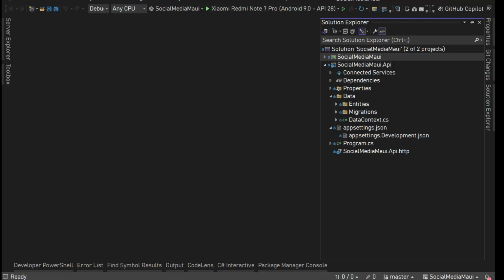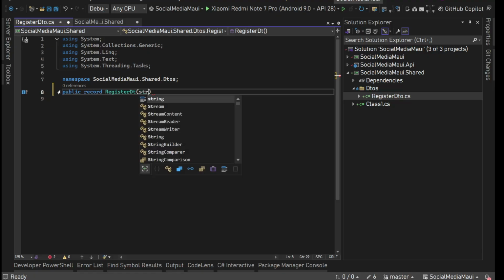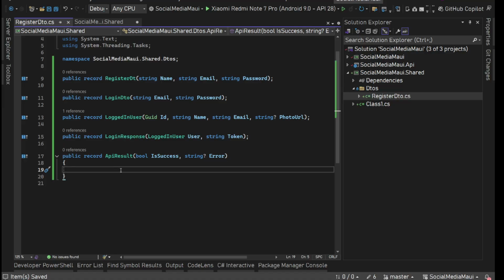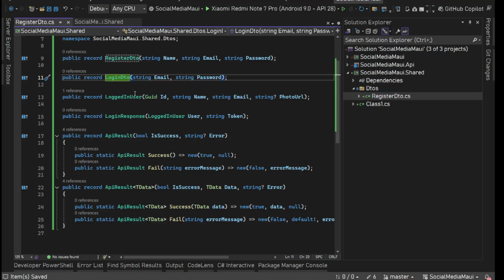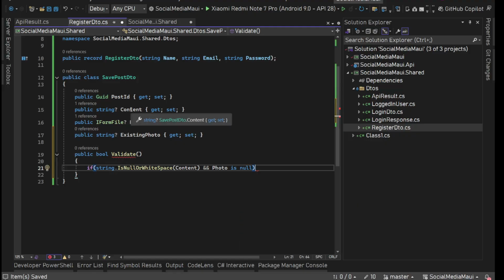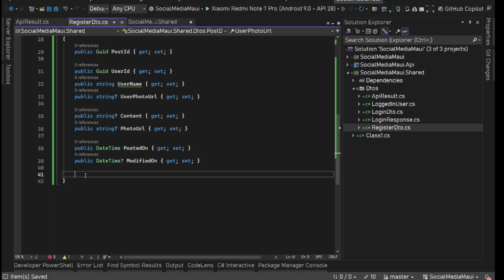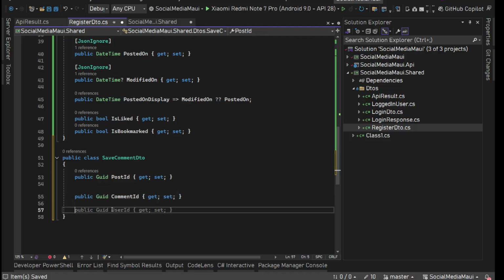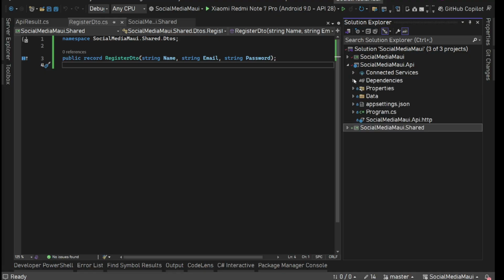# 15 of 43 - Build Fullstack Social Media App .NET MAUI XAML + Asp.Net Core Minimal Api + SignalR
Part 15 of 43 - Create a Shared Project and DTOs (Data Transfer Objects)